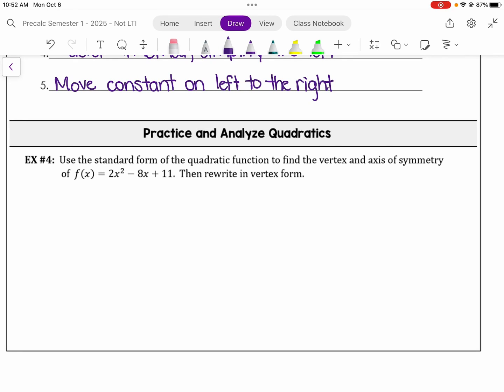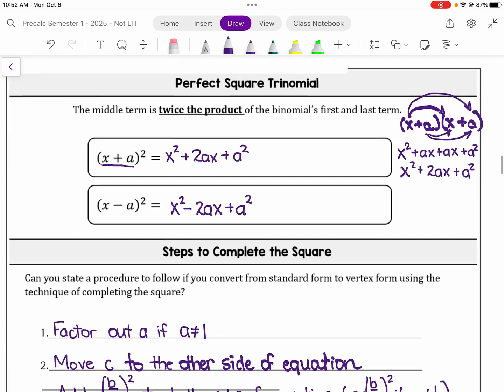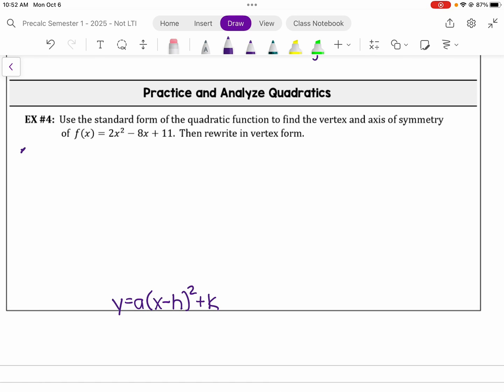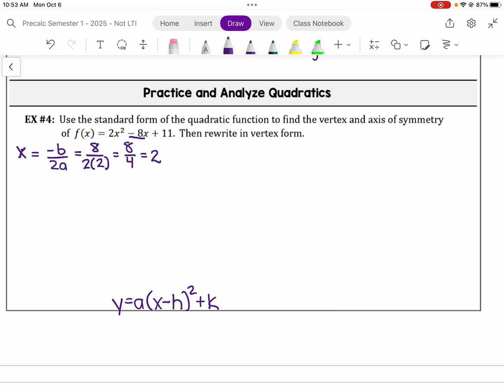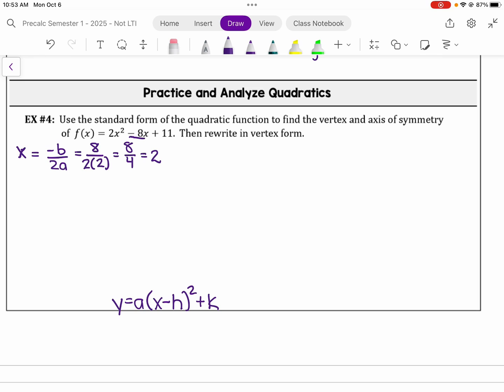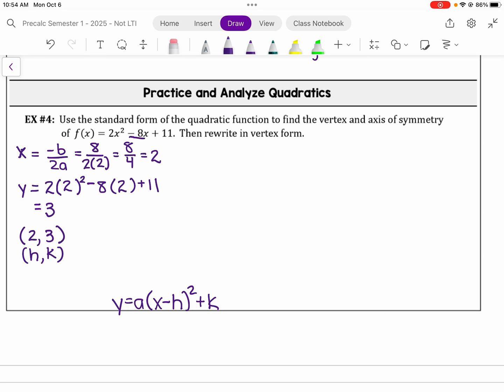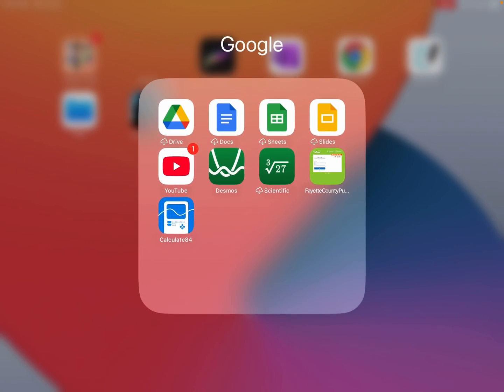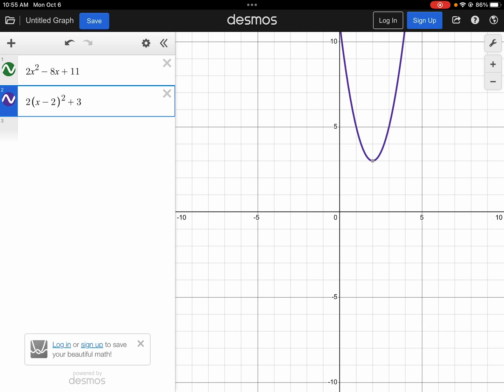Precalc: 3.1 Part 5